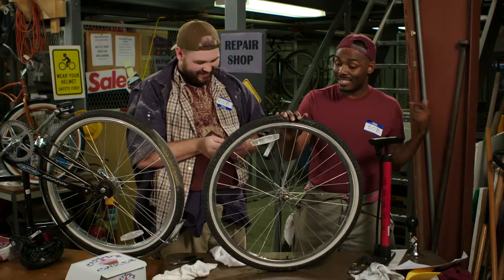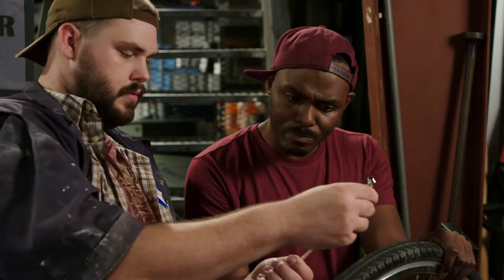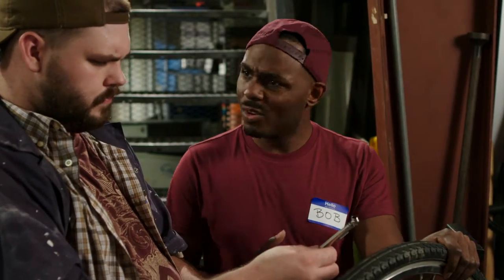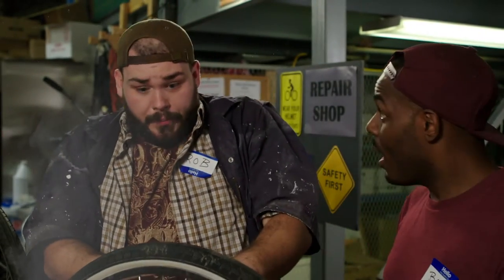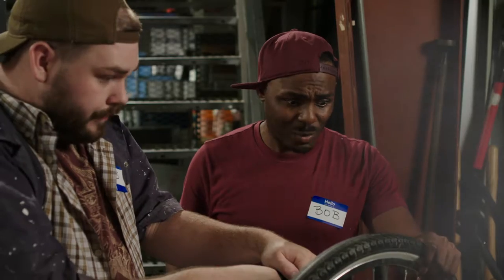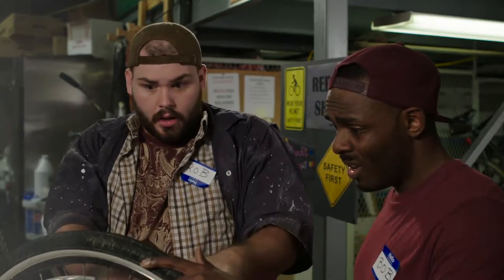Ep. 1 "Chuck's Bike-o-rama - Bob & Rob: Get A Job" - an educational comedy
Bob and Rob learn the importance of interpreting, comparing and calculating when they get a job at a bicycle repa

This video is produced by Danny Epperson for WHRO Public Media education for workplace readiness instruction. It's part of a series called "Bob & Rob: Get A Job" See other segments (8 total) of this series on YouTube by searching this channel or "Bob & Rob: Get A Job."

Produced October 2015